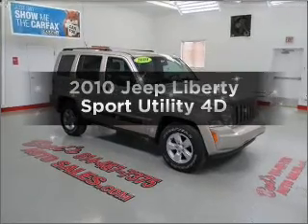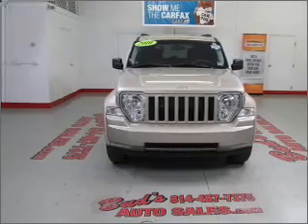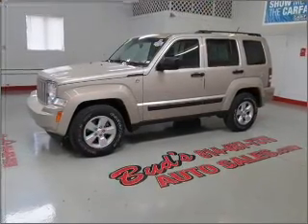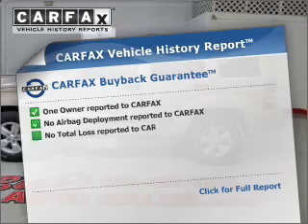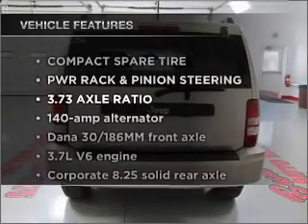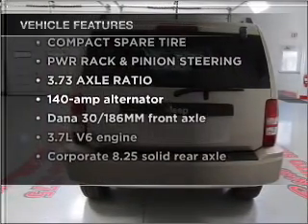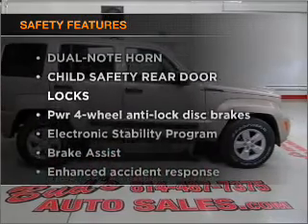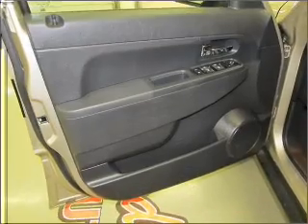2010 Jeep Liberty - Beaverdale PA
Year: 2010
Make: Jeep
Model: Liberty
Trim: Sport Utility 4D
Engine: 6 cylinder 3.7 Liter
Transmission:
Color: Gold
Mileage: 20028
Address:
1120 Beaver Run Avenue